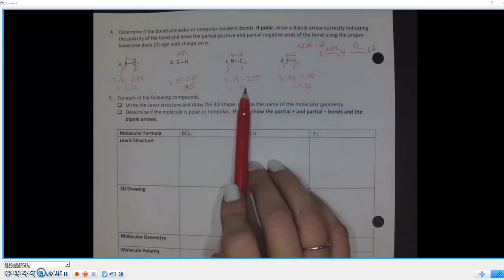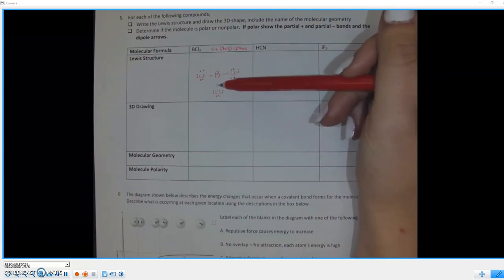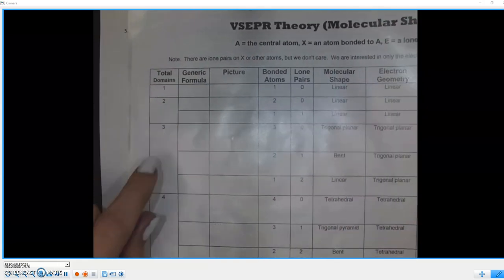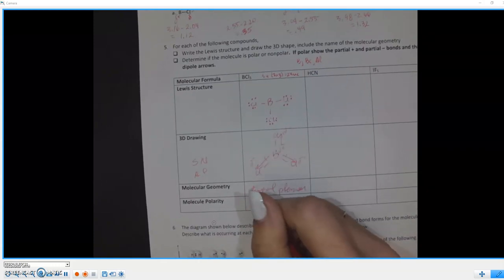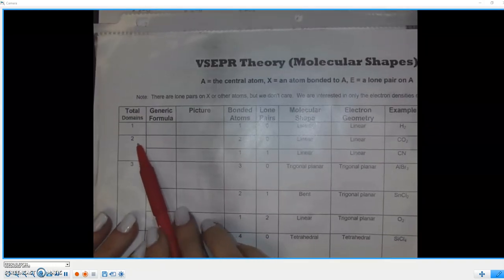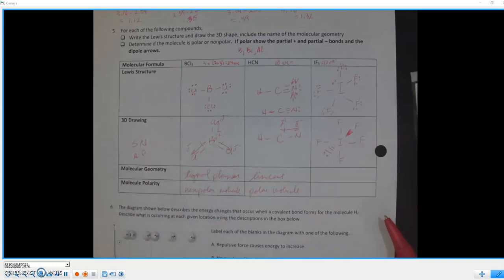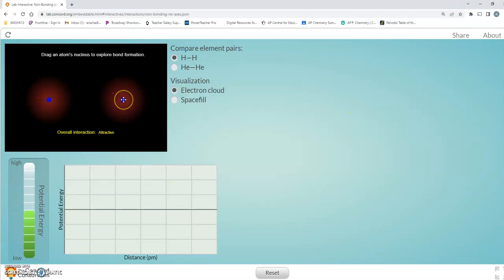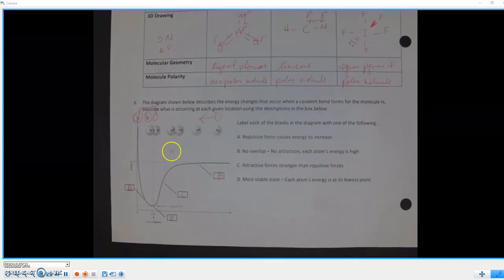January Accumulative Knowledge Video 2